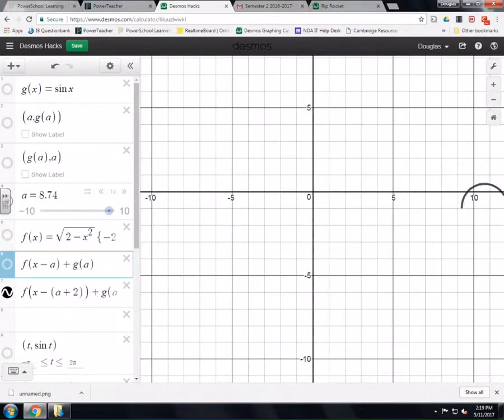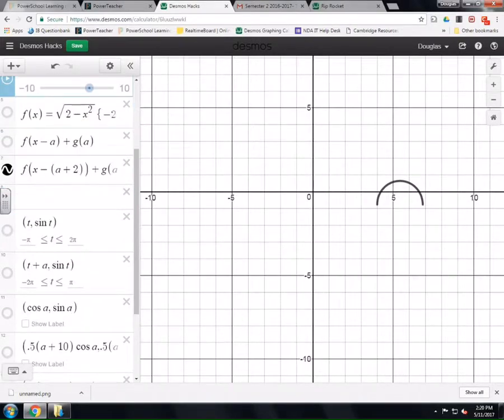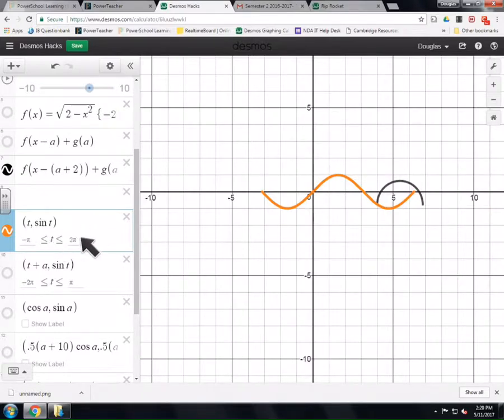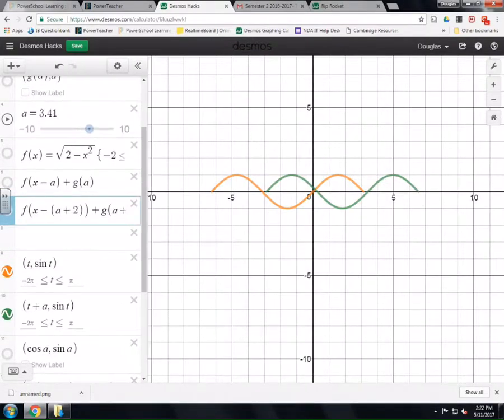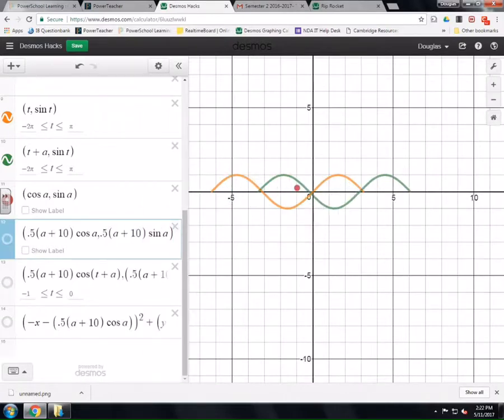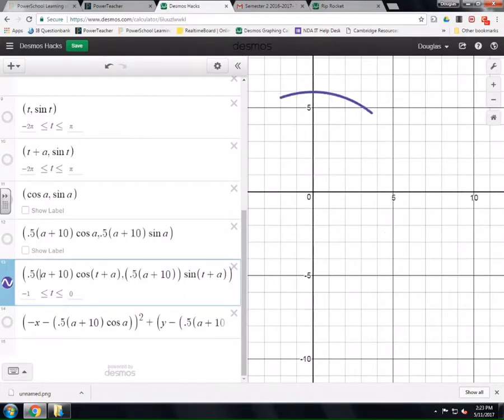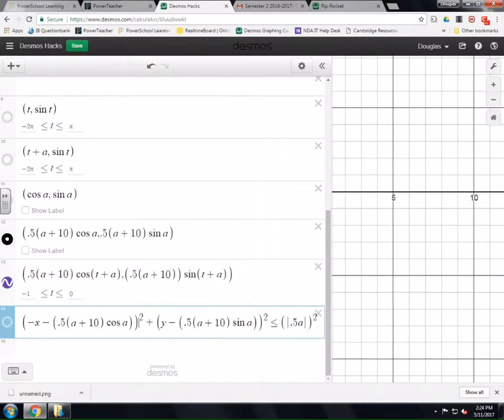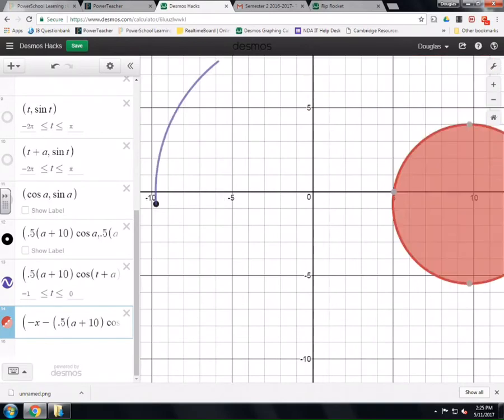desmos animation part 2